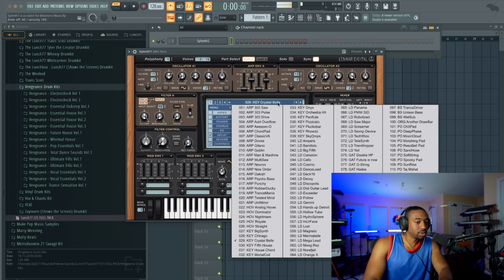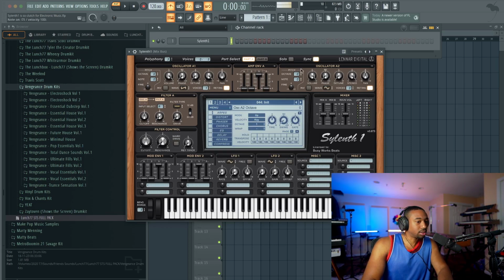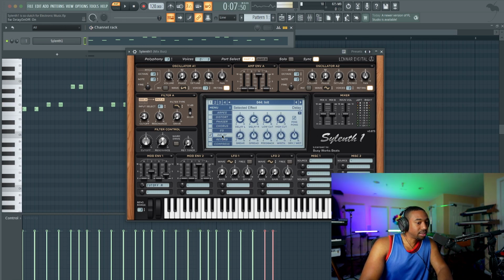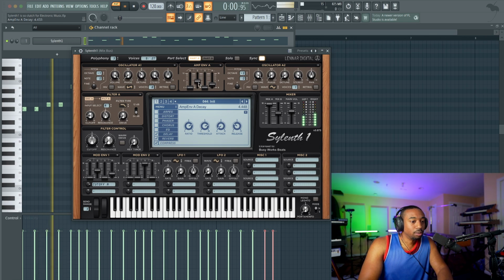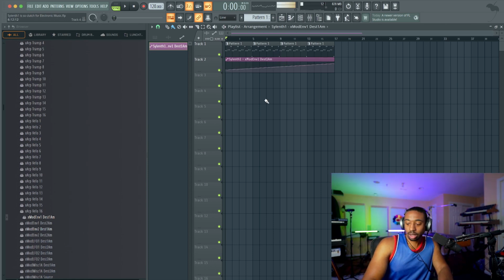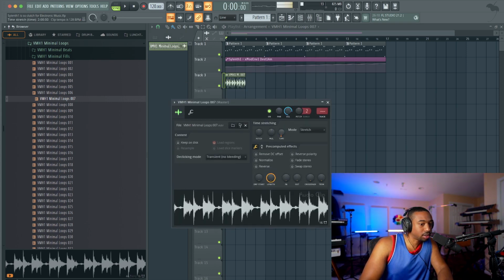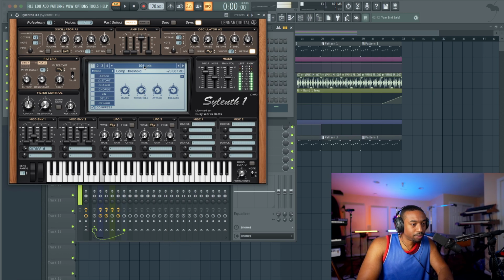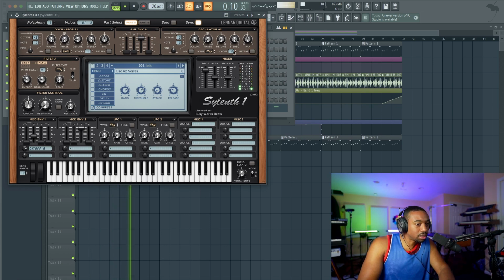Sylenth1...a Cult Classic